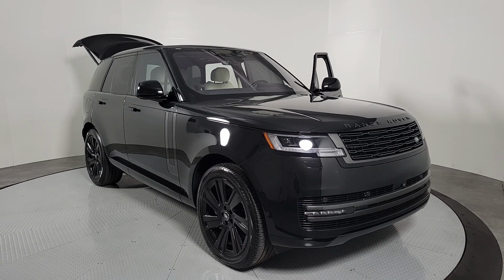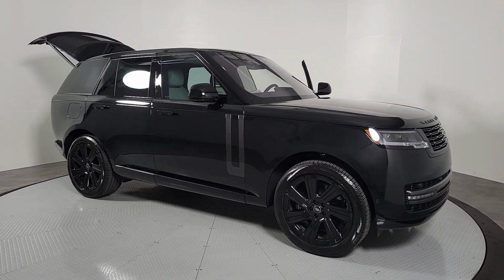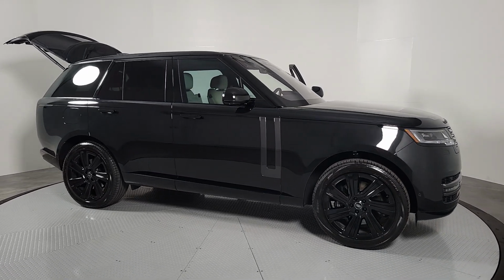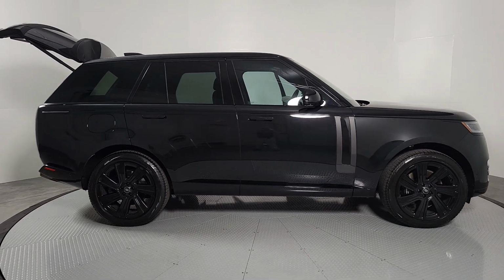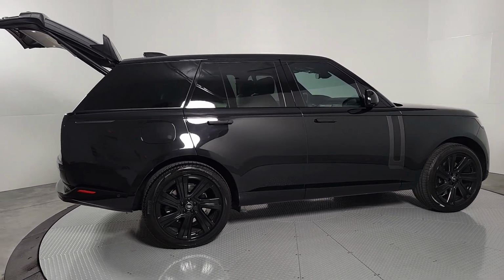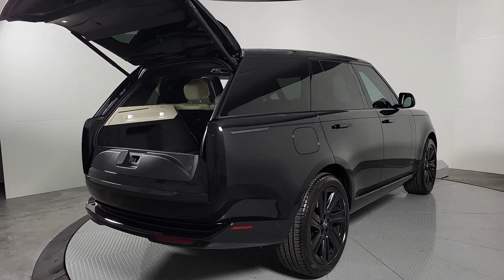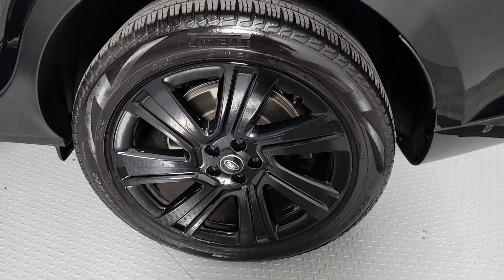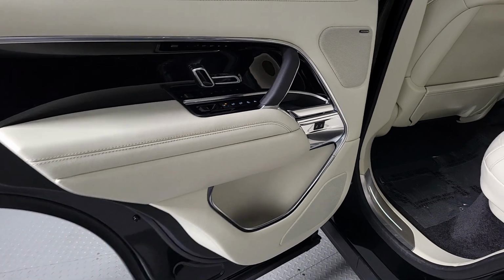2023 Land Rover Range_Rover Las Vegas, Henderson, North Las Vegas, Boulder City, Mesquite, NV R24133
Santorini Black Metallic Used 2023 Land Rover Range_Rover SE available in Henderson, NV at Jaguar Land Rover Henderson. Servicing the Las Vegas, Henderson, North Las Vegas, Boulder City, Mesquite, NV area.

Jaguar Land Rover Henderson
360 N Gibson Rd

Welcome to the all new Land Rover in Henderson YOUR PREMIER NO HAGGLE ONE PRICE DESTINATION!!! We recognize that its New to You! All of our vehicles are hand picked and inspected and come with a 100% guarantee for 30 days. This vehicle includes the following options:brbrNAVIGATION SYSTEM BACKUP CAMERA HEATED SEATS HEATED/COOLED SEATS USB SMART PHONE INTEGRATION LEATHER SEATS PANORAMIC SUNROOF PREMIUM WHEELS POWER DRIVER SEAT POWER PASSENGER SEAT BLUETOOTH PUSH BUTTON START AUTOMATIC HEADLIGHTS REAR POWER LIFTGATE ALL NEW CABIN AND A/C FILTERS NEW WIPERS FRESH OIL CHANGE ABSOLUTELY LIKE NEW 24-Way Htd/Cooled Massage Electric Fr Bucket Seats Illuminated Metal Treadplates w/Brand-Name Script Laminated Front & Rear Side Glass Premium Upgrade Interior Pack SV Bespoke Carpet Mats SV Bespoke Full Extended Leather Upgrade.brbrSantorini Black Metallic 2023 Land Rover Range Rover SE AWD 4.4L V8 Twin Turbocharged ZF 8-Speed AutomaticbrbrRecent Arrival! Odometer is 989 miles below market average!
Navigation system: Pivi Pro Connected Navigation|Premium Upgrade Interior Pack|15 Speakers|AM/FM radio: SiriusXM w/360L|Premium audio system: Meridian|Radio data system|Radio: Meridian Sound System|Weather band radio|Air Conditioning|Automatic temperature control|Front dual zone A/C|Rear air conditioning|Rear window defroster|Head restraints memory|Memory seat|Power driver seat|Power steering|Power windows|Remote keyless entry|Steering wheel memory|Steering wheel mounted A/C controls|Steering wheel mounted audio controls|Adaptive suspension|Auto-leveling suspension|Four wheel independent suspension|Speed-sensing steering|Traction control|4-Wheel Disc Brakes|ABS brakes|Anti-whiplash front head restraints|Dual front impact airbags|Dual front side impact airbags|Emergency communication system|Front anti-roll bar|Low tire pressure warning|Occupant sensing airbag|Overhead airbag|Power adjustable front head restraints|Rear anti-roll bar|Power moonroof|Brake assist|Electronic Stability Control|Exterior Parking Camera Rear|Auto High-beam Headlights|Delay-off headlights|Front fog lights|Fully automatic headlights|Headlight cleaning|Rear fog lights|Laminated Front & Rear Side Glass|Panic alarm|Security system|Speed control|Auto-dimming door mirrors|Bumpers: body-color|Door auto-latch|Heated door mirrors|Power door mirrors|Turn signal indicator mirrors|20-Way Heated Electric Front Bucket Seats|24-Way Htd/Cooled Massage Electric Fr Bucket Seats|Auto tilt-away steering wheel|Auto-dimming Rear-View mirror|Compass|Driver door bin|Driver vanity mirror|Front reading lights|Garage door transmitter: HomeLink|Genuine wood console insert|Genuine wood door panel insert|Illuminated entry|Illuminated Metal Treadplates w/Brand-Name Script|Leather Shift Knob|Outside temperature display|Overhead console|Passenger seat mounted armrest|Passenger vanity mirror|Rear reading lights|Rear seat center armrest|SV Bespoke Carpet Mats|SV Bespoke Full Extended Leather Upgrade|Tachometer|Telescoping steering wheel|Tilt steering wheel|Trip computer|Wireless Apple CarPlay/Wireless Android Auto|Drivers Seat Mounted Armrest|Front Bucket Seats|Heated front seats|Heated rear seats|Perforated Windsor Leather Seat Trim|Power passenger seat|Split folding rear seat|Front Center Armrest w/Storage|Passenger door bin|Alloy wheels|Wheels: 21 Diamond Turned w/Gloss Dk Gry Contrast|Rain sensing wipers|Rear window wiper|Speed-Sensitive Wipers|Variably intermittent wipers|3.3 Axle Ratio|NAVIGATION SYSTEM|BACKUP CAMERA|HEATED SEATS|HEATED/COOLED SEATS|USB|SMART PHONE INTEGRATION|LEATHER SEATS|PANORAMIC SUNROOF|PREMIUM WHEELS|POWER DRIVER SEAT|POWER PASSENGER SEAT|BLUETOOTH|PUSH BUTTON START|AUTOMATIC HEADLIGHTS|REAR POWER LIFTGATE|ALL NEW CABIN AND A/C FILTERS|NEW WIPERS|FRESH OIL CHANGE|ABSOLUTELY LIKE NEW